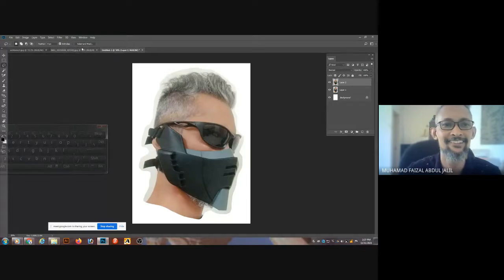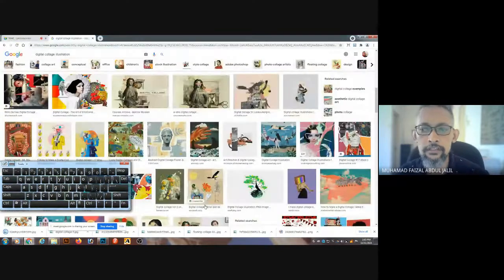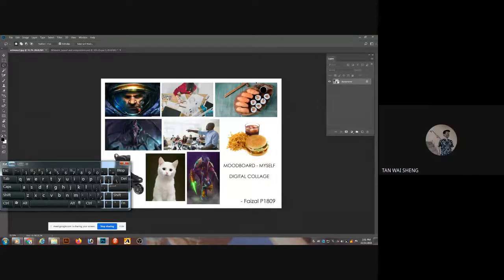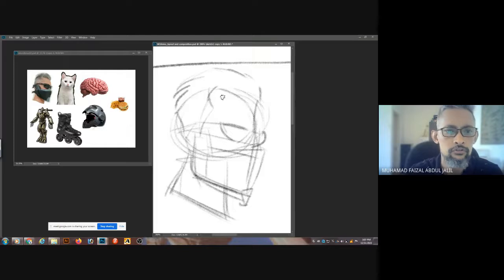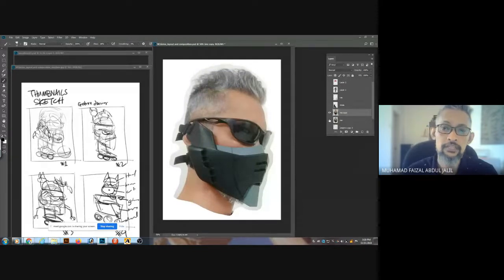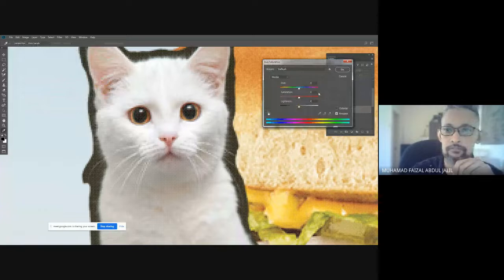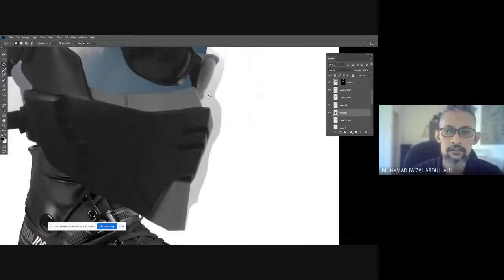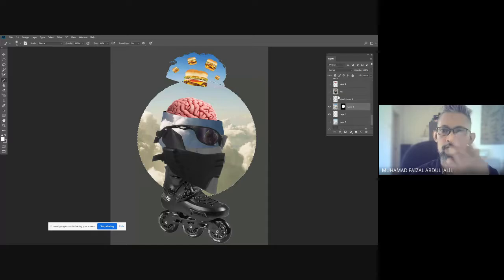Image Manipulation Subject - Week 2 - Session 2 RMLG2